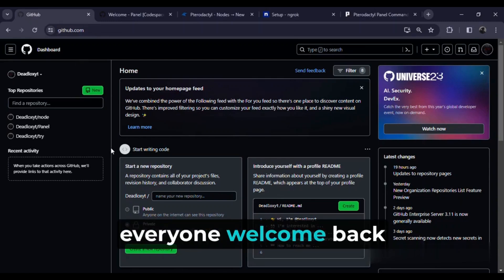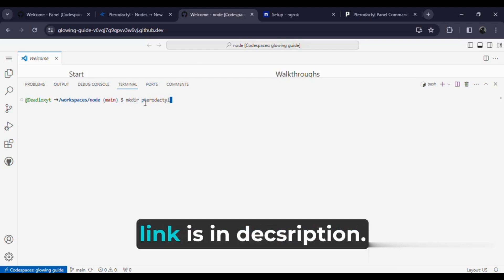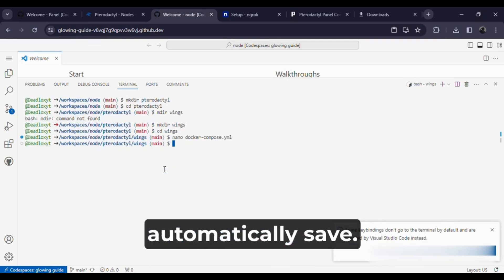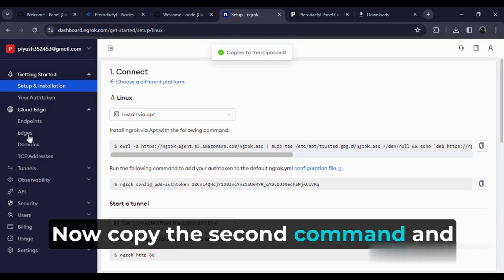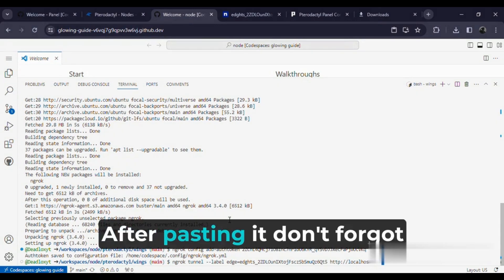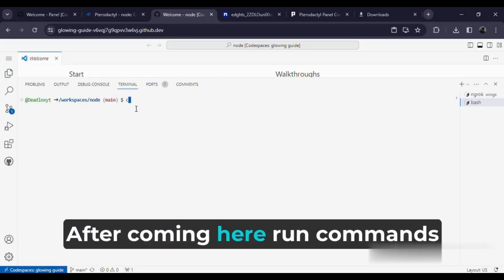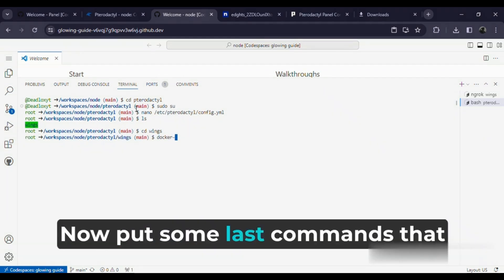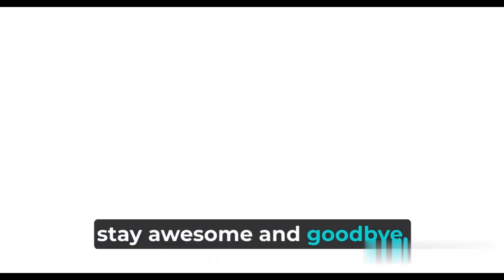How to setup full node on pterodactyl panel on github || Deadlox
Hello gys!!
Welcome Back To New Video and
Credits: Vansh gamer
If You like this video
Share the Video As much As you Can

Copyright Claim - If u are having any isuue in my video so please don't copyright claim/strike to my channel please mail to me my business mail . we make 1 video for very hard work.

About - hello gys my name is Piyush i am uploading both mobile and pc games and some tech information so if you are interested in games so go and subscribe my channel .